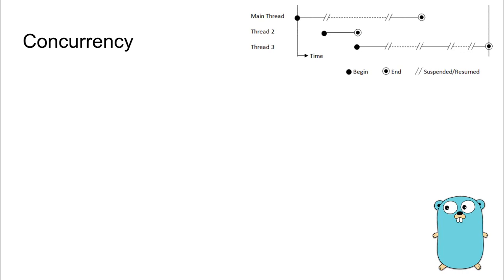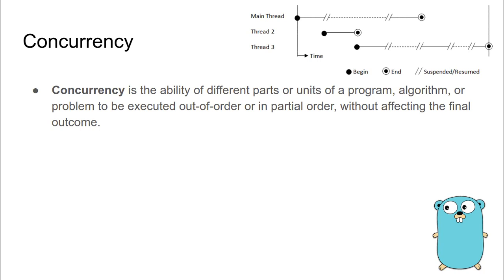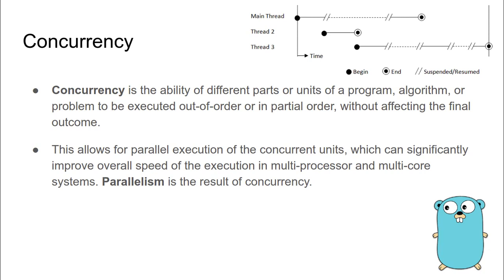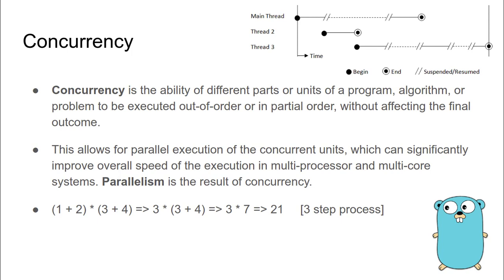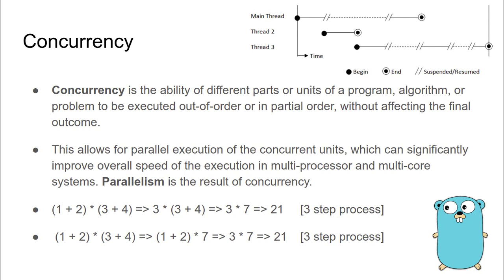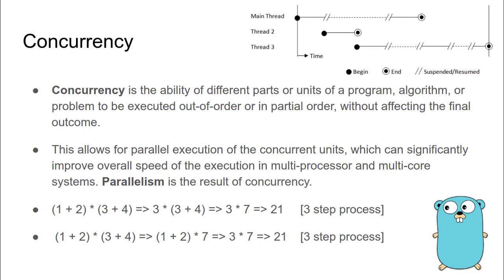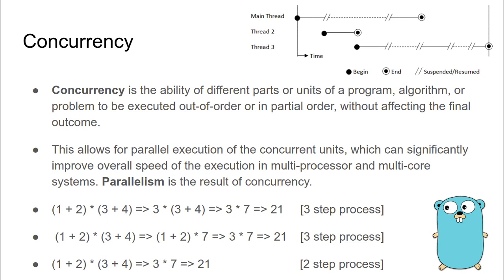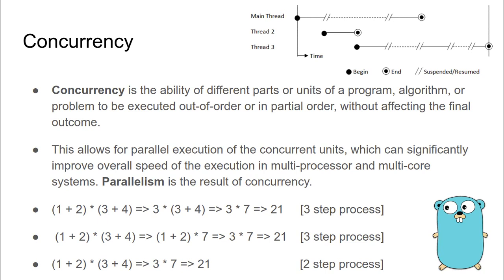Interview Question - Explain Concurrency and Parallelism with examples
In this short video, we discuss what is concurrency and parallelism with examples.